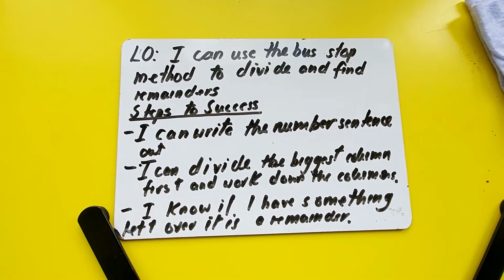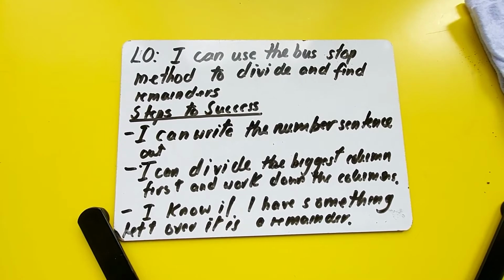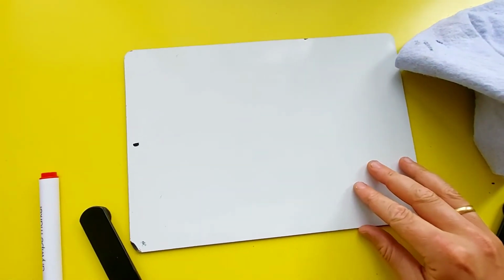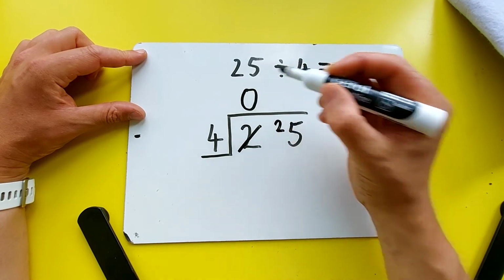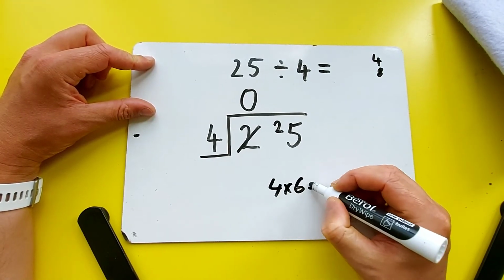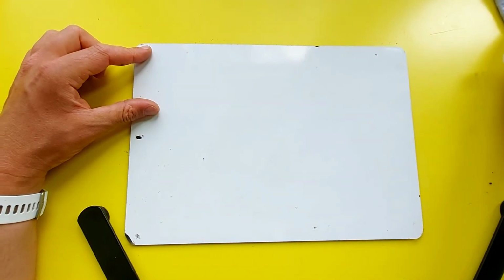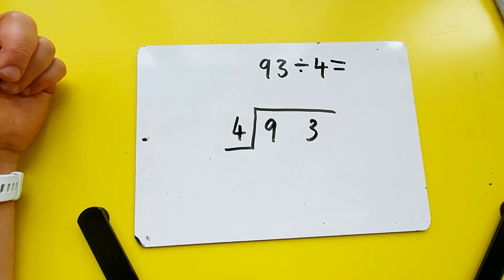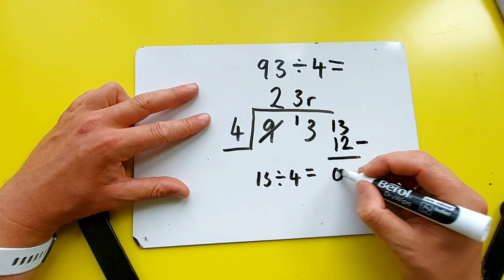Dividing using the bus stop method and getting a remainders